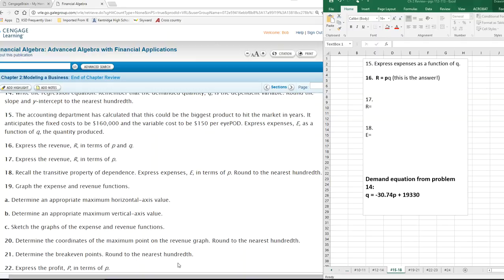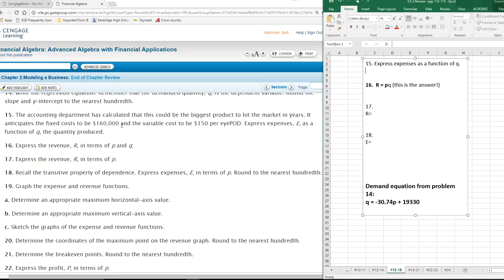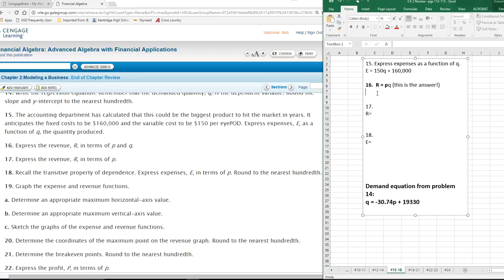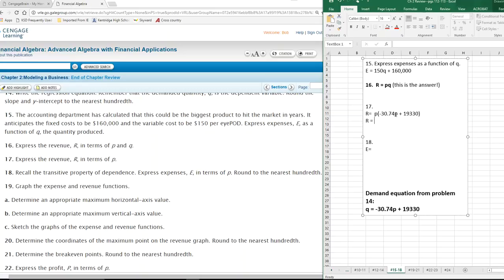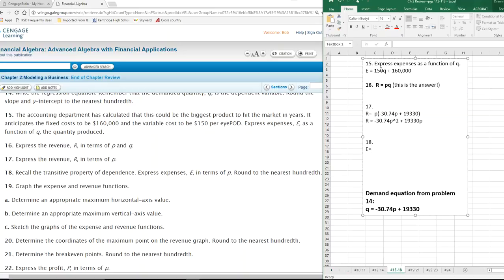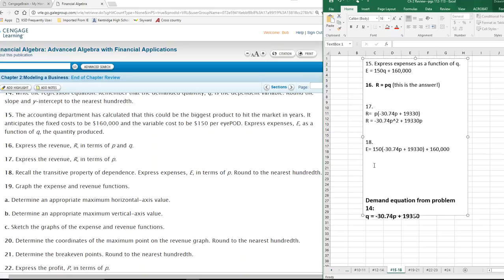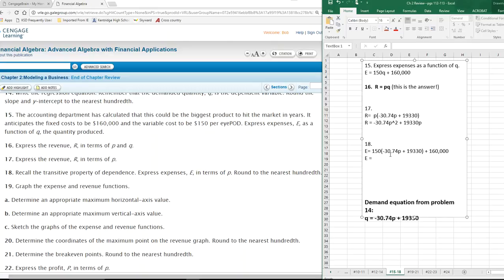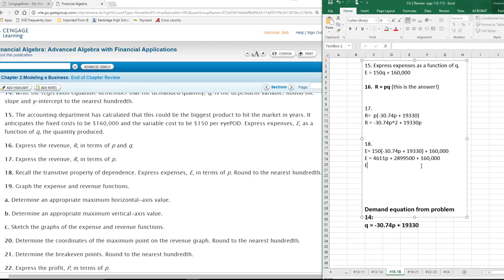ch 2 review problems 15 18